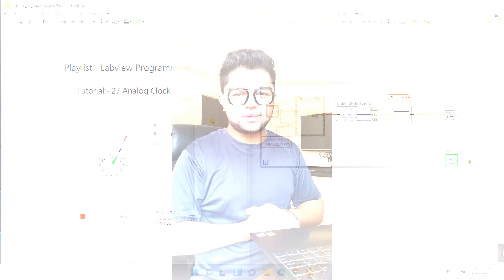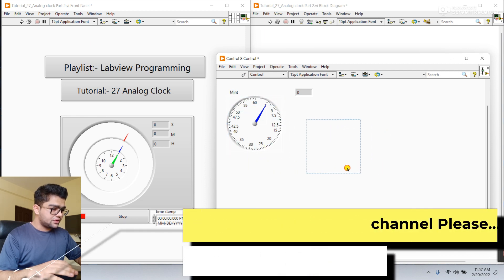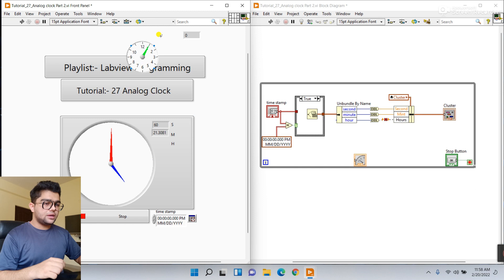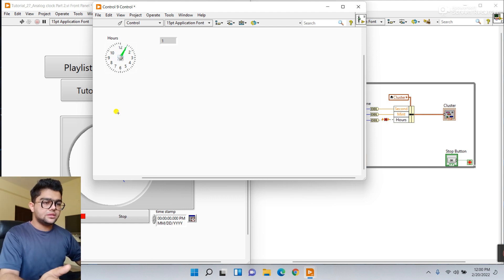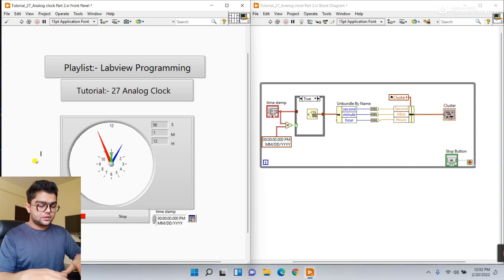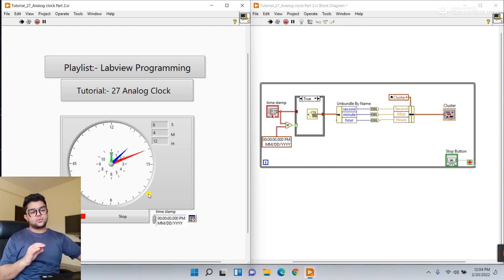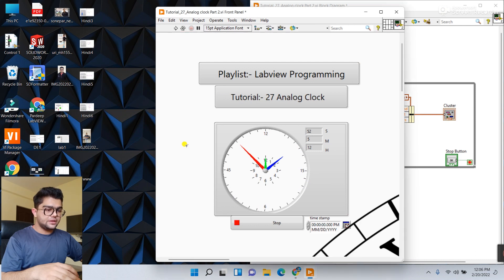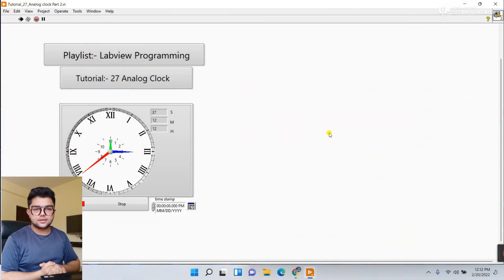LabVIEW | Tutorial 27:- Analog Clock in LabVIEW | Part-2 | LabVIEW Programming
1. Analog Clock in LabVIEW
2. Tutorial 27:- Part 2  Advance Analog Clock in LabVIEW
3. How to create Analog Clock in LabVIEW
4. LabVIEW Programming

The name LabVIEW is a shortened form of its description: Laboratory Virtual Instrument Engineering Workbench.

LabVIEW is a visual programming language: it is a system-design platform and development environment that was aimed at enabling all forms of system to be developed.

LabVIEW was developed by National Instruments as a workbench for controlling test instrumentation. However its applications have spread well beyond just test instrumentation to the whole field of system design and operation.

Labview
Analog Clock in LabVIEW Part 2
Analog clock project in labview part 2
Clock project in labview
Labview Programming
labview Tutorials
Labview Series
Labview projects